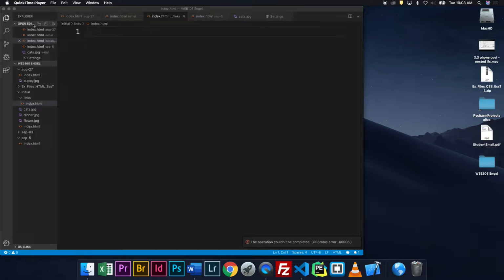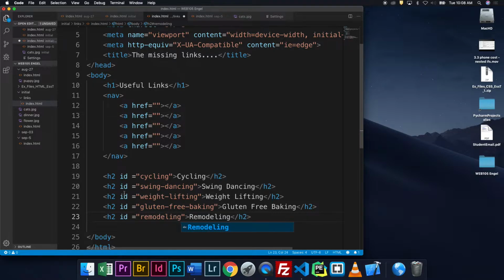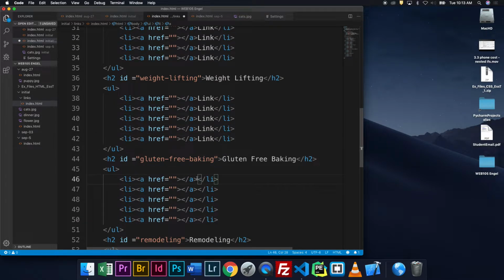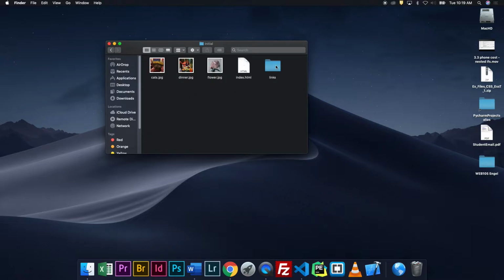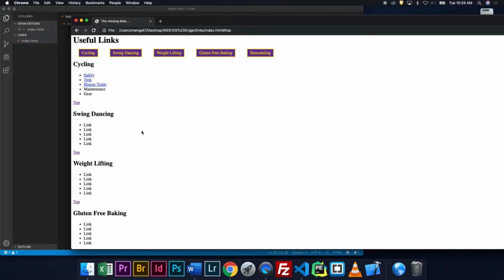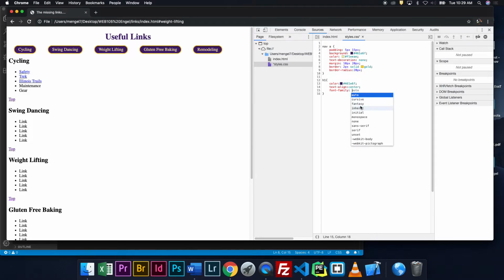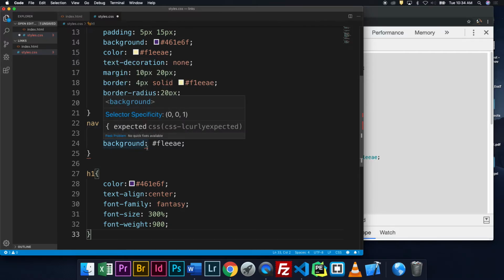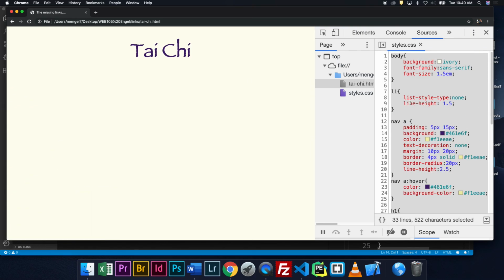WEB 105 September 16